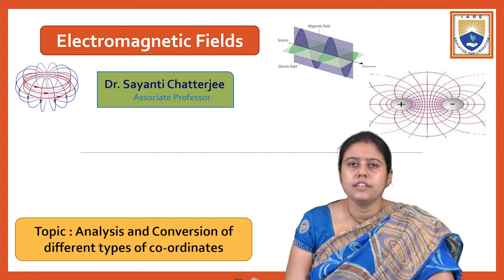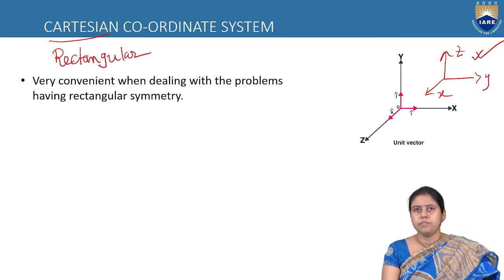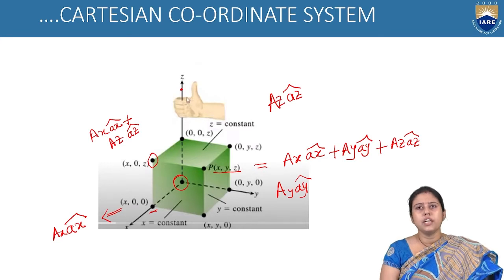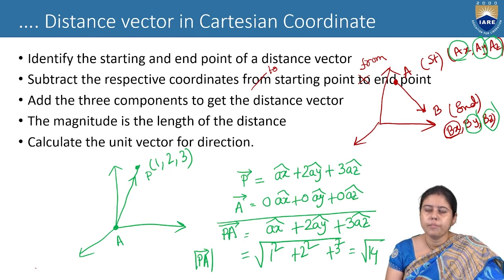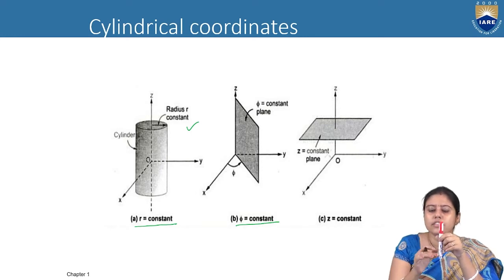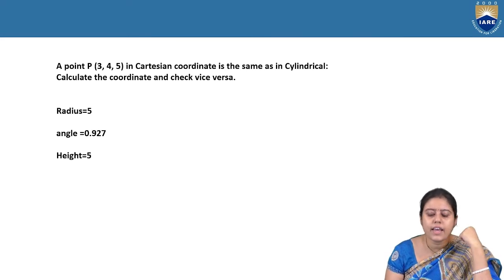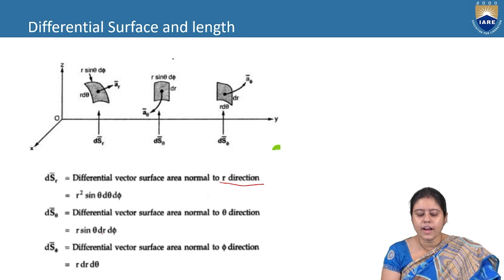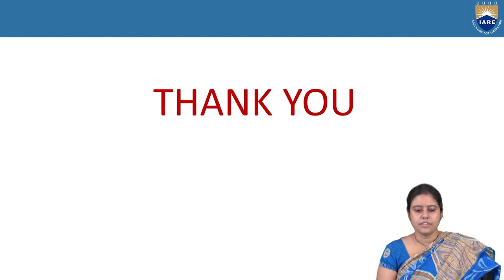Analysis and Conversion of different types of co ordinates by Dr. Sayanti Chatterjee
Analysis and Conversion of different types of co ordinates by Dr. Sayanti Chatterjee | IARE
Apply: Use the vector calculus and other mathematical techniques to describe electromagnetic phenomenon.
Analysis and conversion of different types of co-ordinates, properties of different coordinates, differential distance, surface, volume calculation

Telangana, India.